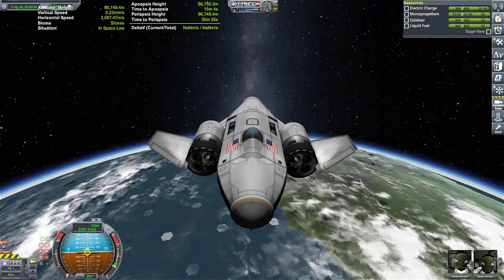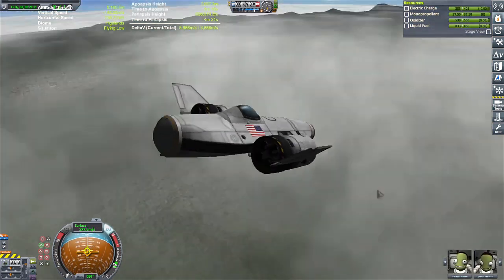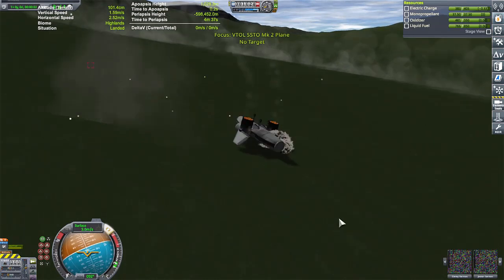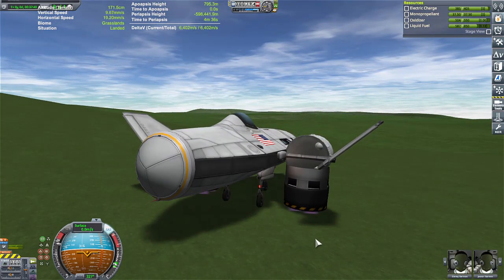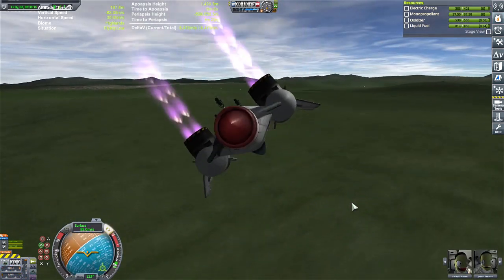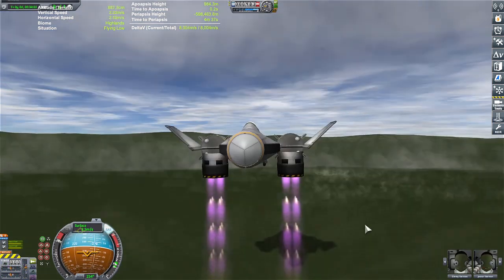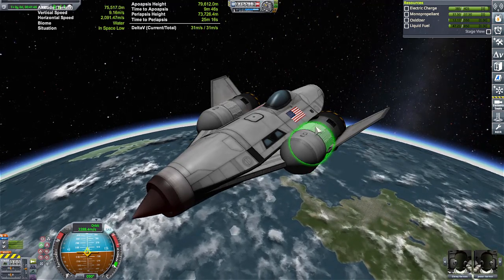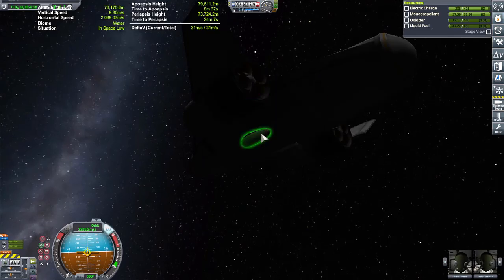DUMPSTER FIRE VTOL SSTO \ KSP 1.12 \ Kerbal Space Program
Ran some tests on the vtol ssto and found some tweaks needed in the landing gears and even tested it on Laythe. the air was thin so it crashed and couldn't land. I'm looking at giving it more tiny intakes in those service bays to help with flame out on Laythe. Other then that, places like the Moon or Duna are out of the question due to the shuttle low Delta V when it comes to Ox and Lqfuel. Unless it's super low G moon or has Oxygen atmo it's a no go. For now, anyways.

Music is a mix of chopped, sped up and slowed random Doom eternal  music.
FREQUENTLY ASKED QUESTIONS AND ANSWERS :

1. When do you upload videos? - I make videos everyday.

2. What do you do for a living? - I work a full time construction job plus any overtime I can get.

3. Where can I download the craft file? -  I do not put my crafts out for download because not only do I not have time, but these videos are meant for you to be inspired to build your own crafts. I try to make it so you can follow along with the build.

4. What is a SSRT ? -  SSRT means Single Stage Rocket Technology. It was a term used before the term SSTO was a thing.